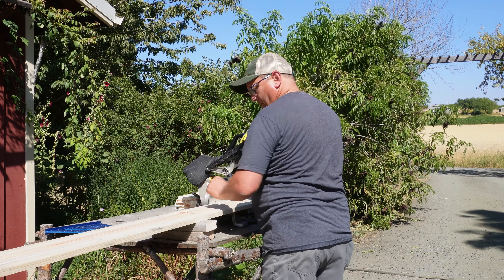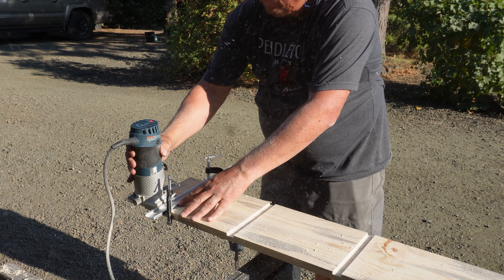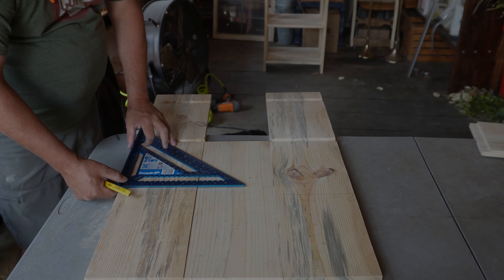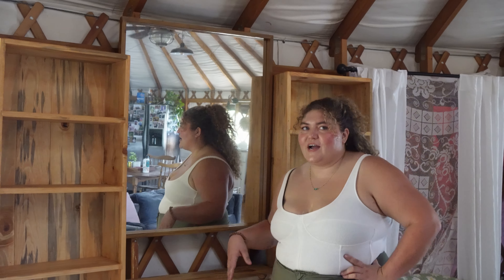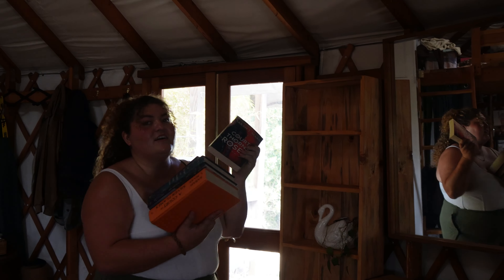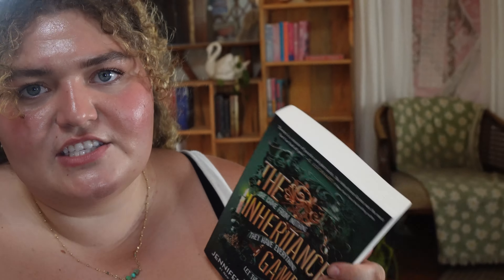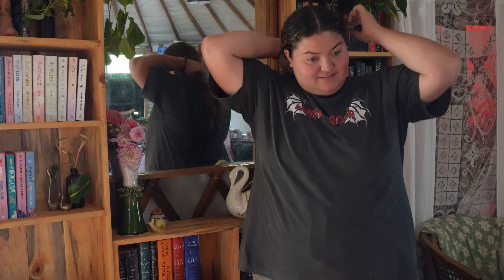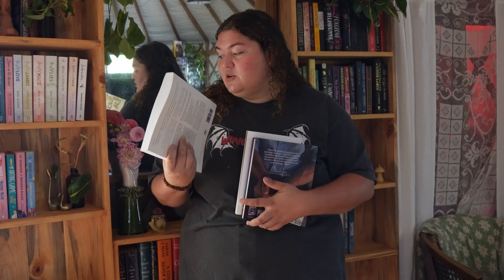I'm learning a new skill | Book shelf build with Rilley | Vlog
Learning a new skill at any age is always so impowering, from gardening, cooking to working a craft.  Rilley and her dad build a bookshelf for her many piles off books that need a new home. working with wood and building has been a skill Rilley has been wanting to learn for the past few years. Rilley goes through some of her books TBR review and her farming and gardening books that are on her list for this fall and winter reads. I give my thoughts on books and reading as this unfolds. Its a different kind of Crowley House vlog but a good one., so I'm glade you are here and welcome.